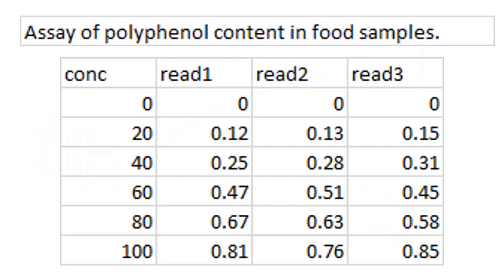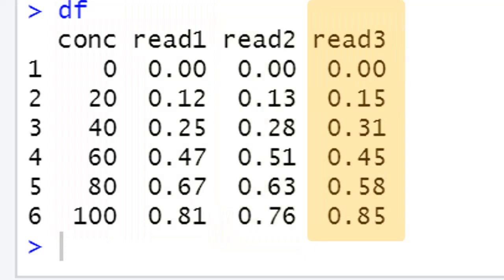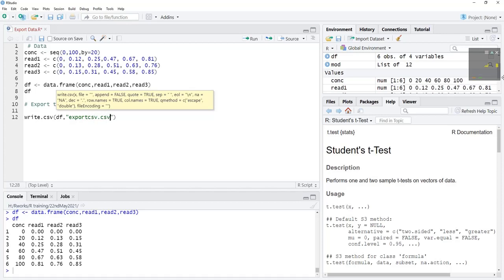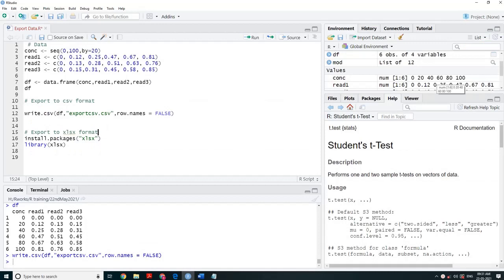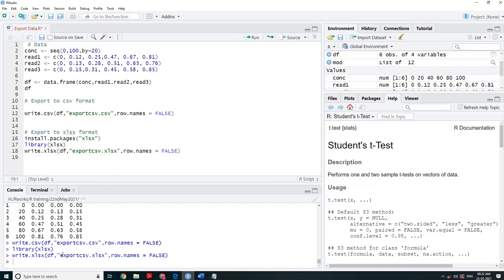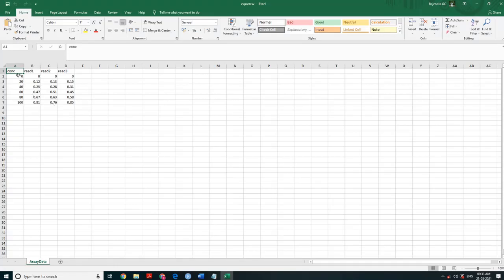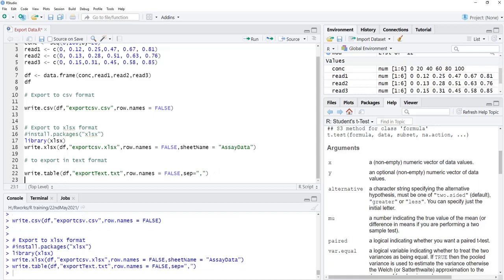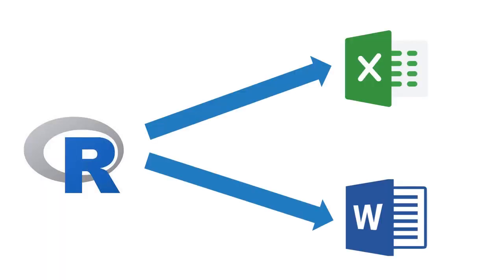R programming Export data R to excel and word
This video tutorial explains how to export data frames form R to excel or word using write.csv, write.xlsx and write.table functions.
 Script is

 # Data
conc = seq(0,100,by=20)
read1 = c(0, 0.12, 0.25,0.47, 0.67, 0.81)
read2 = c(0, 0.13, 0.28, 0.51, 0.63, 0.76)
read3 = c(0, 0.15,0.31, 0.45, 0.58, 0.85)

df = data.frame(conc,read1,read2,read3)
df

# Export to csv format

write.csv(df,"exportcsv.csv",row.names = FALSE)

# Export to xlsx format
install.packages("xlsx")
library(xlsx)
write.xlsx(df,"exportcsv.xlsx",row.names = FALSE,sheetName = "AssayData")

# to export in text format

write.table(df,"exportText.txt",row.names = FALSE,sep=",")